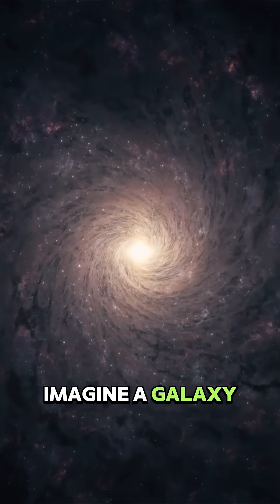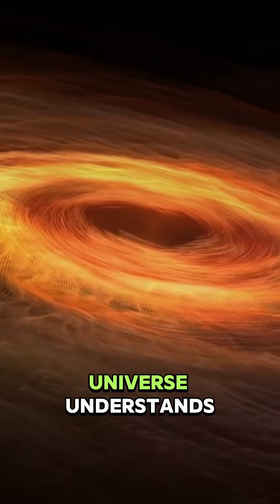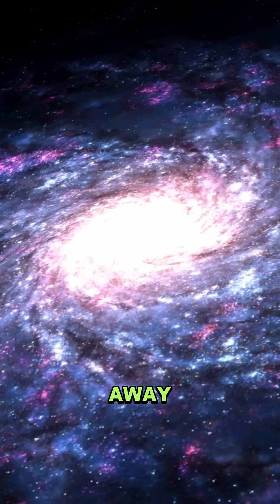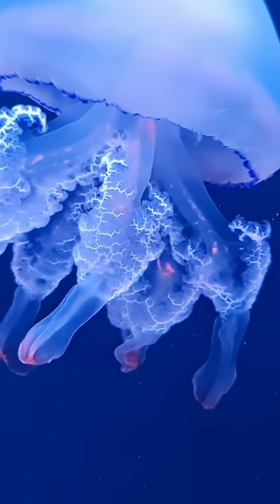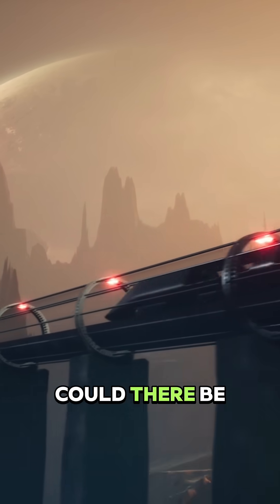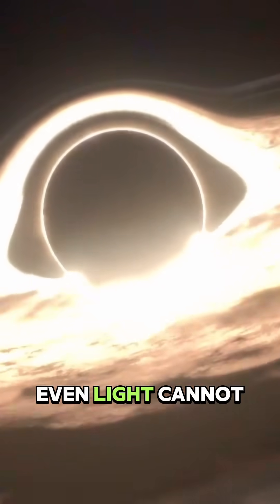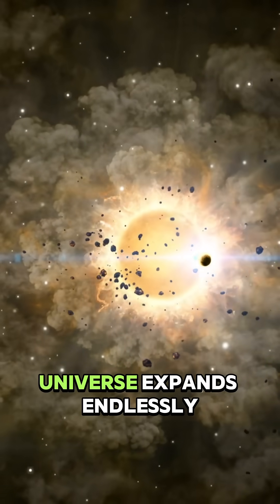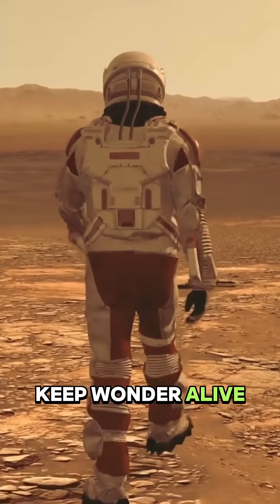Life on Andromeda: Unveiling Mysteries of a Distant Galaxy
Step into the wonders of the Andromeda Galaxy, our nearest galactic neighbor, as we explore the possibilities of life beyond Earth. Could life exist in this distant galaxy, home to over a trillion stars and countless planets? Join us as we delve into the fascinating mysteries of space, from the potential for extraterrestrial civilizations to the awe-inspiring beauty of cosmic phenomena.

In this reel, we’ll journey through Andromeda's vast reaches, highlighting what makes it so captivating for scientists and space enthusiasts alike. Discover how advanced technologies and space exploration missions might one day unlock the secrets of life beyond our solar system. Let your imagination soar as we ponder what life might be like on planets in another galaxy!